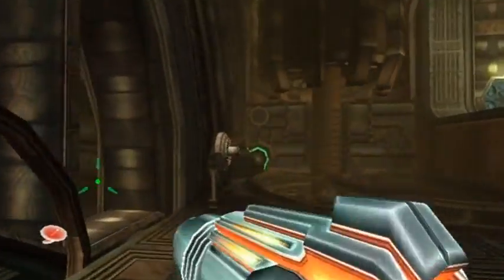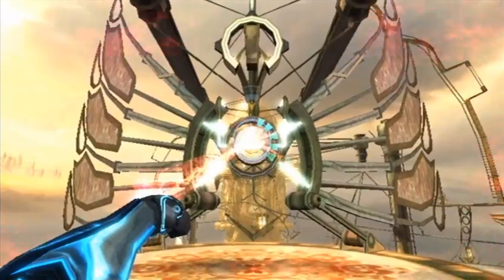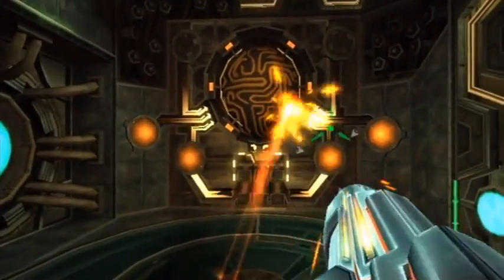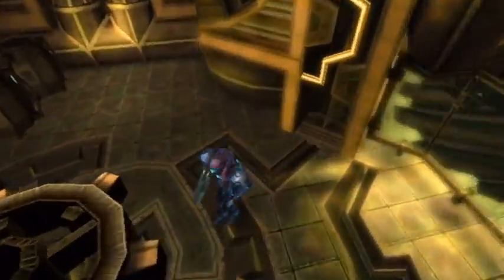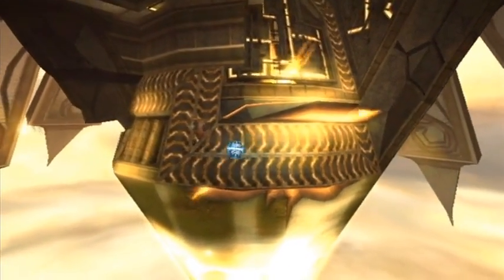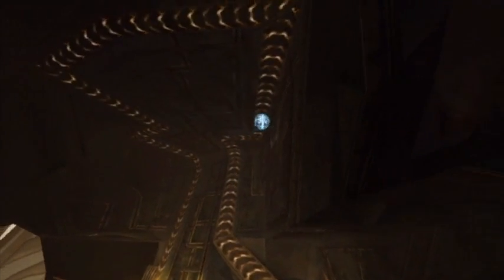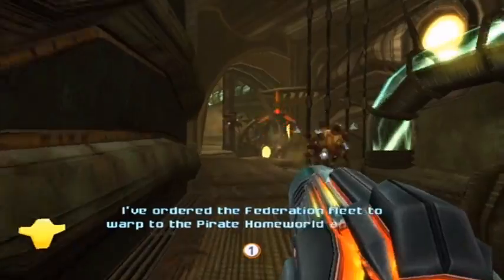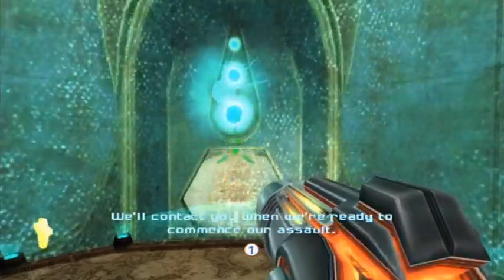Metroid Prime 3: Corruption [Episode 23]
We return to the much-loved Elysia in search of the Spider Ball.

The following is a 100% playthrough of Metroid Prime 3: Corruption on Veteran (Medium) difficulty. The version used is the Metroid Prime Trilogy rerelease of the game. This playthrough will be HUDless, meaning I'll be unable to see my health and ammunition.

Metroid, Metroid Prime and all related titles are (c) Nintendo and Retro Studios. I played the game, I didn't make it.